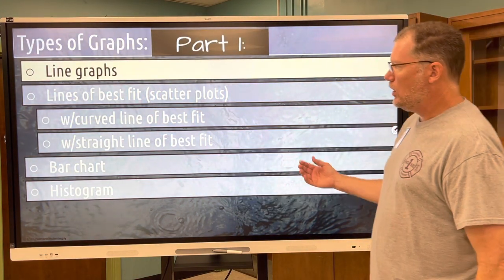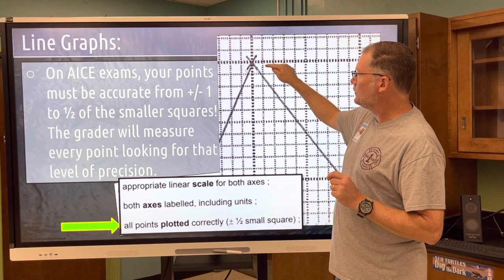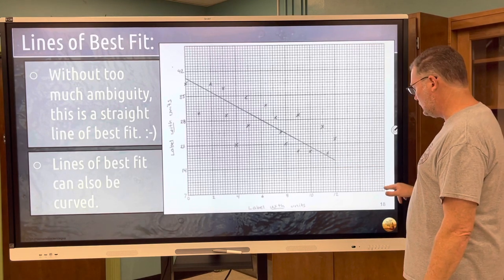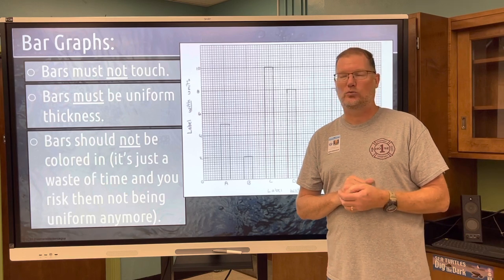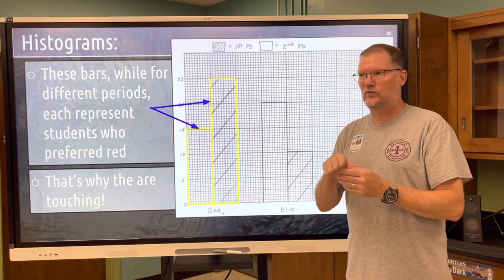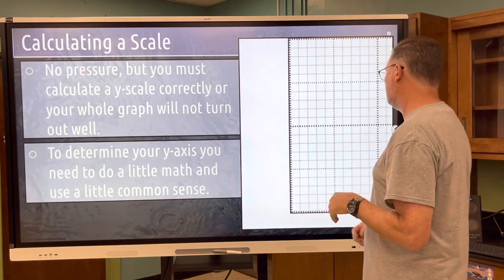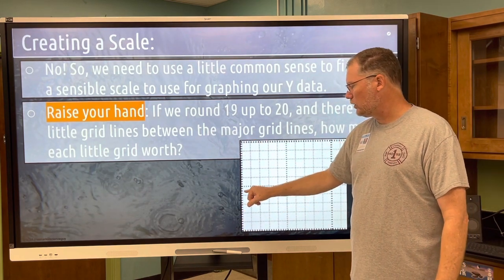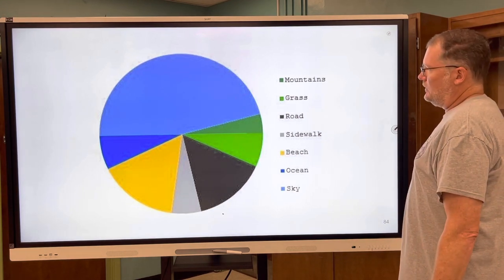Mr Keene - AICE Marine GRAPHING